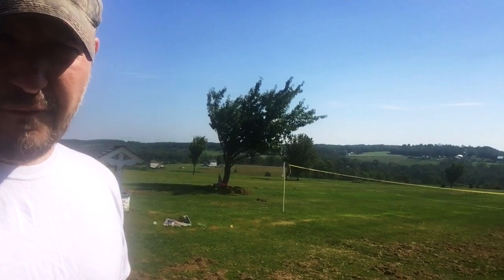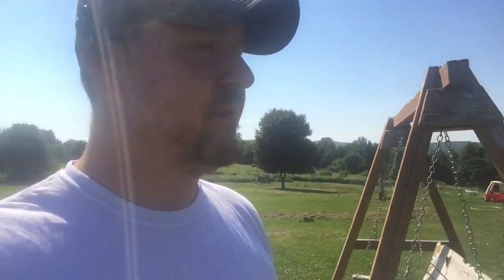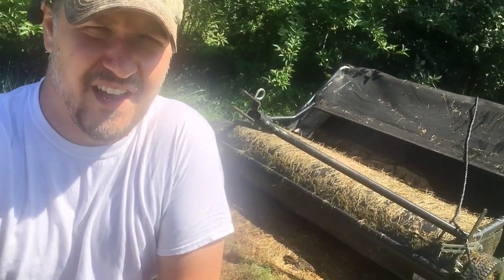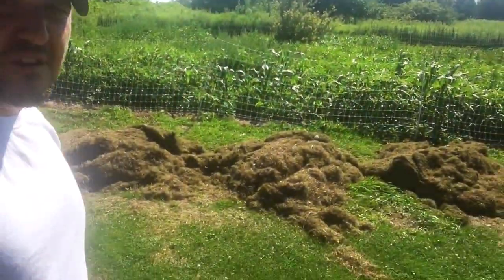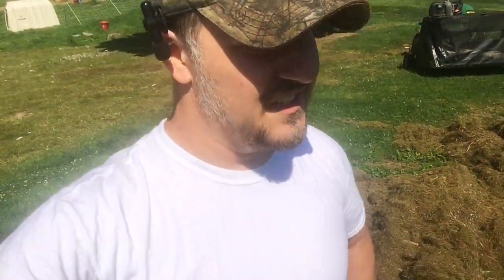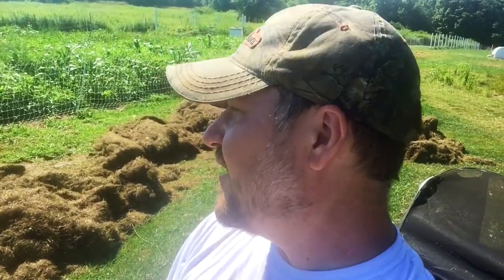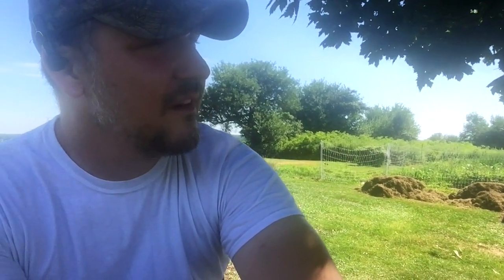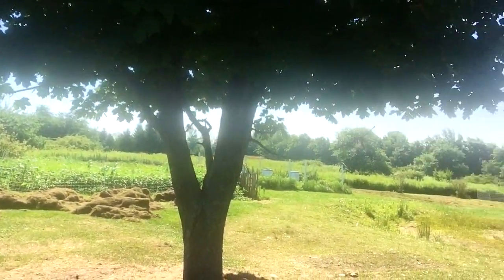Hay your yard! Save money on feed, mulch, bedding and more!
How we use every inch of our 7 acres!  We hay our yard to make over a dozen bails of hay per week!  We feed our animals, bed our animals, mulch our gardens, and save money!  See nature as abundance!  Farm failures turned into blessings!  Join us!